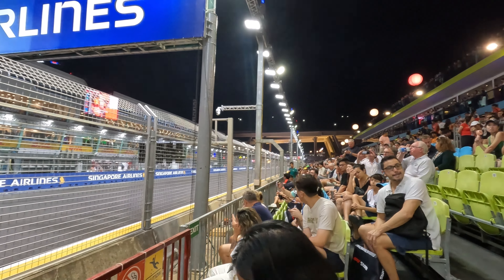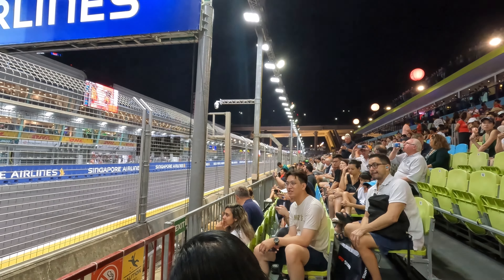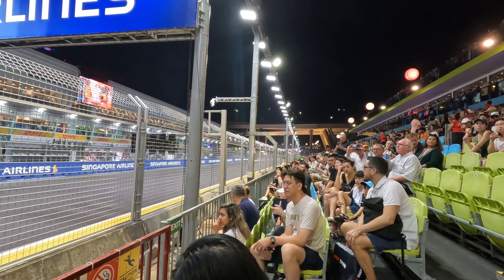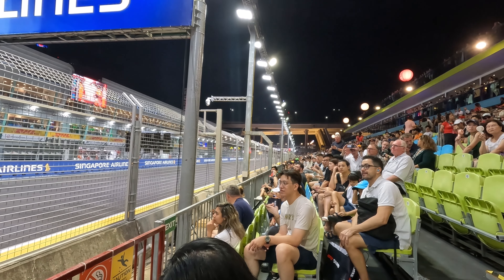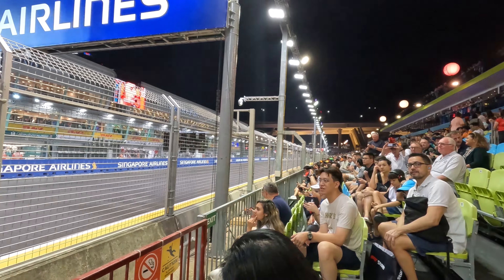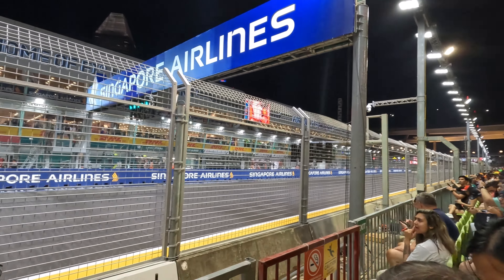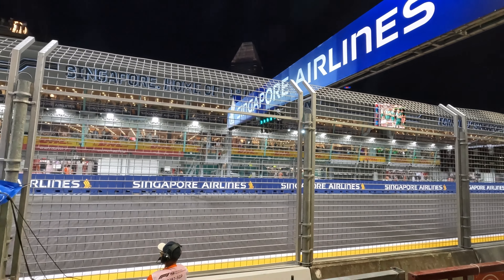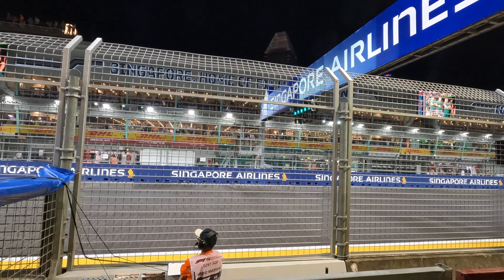Singapore Formula 1: Free Practice 3 In 4K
This is a live immersive video recording from the 2023 F1 Singapore GP at Free Practice 3. It was filmed on September 15th, 2023 at the Singapore F1 Road Circuit in Singapore, Singapore.

The video starts as I am walking into gate 1 near Nicoll Highway Station MRT. The night sky was beautiful with only a few clouds. Free Practice 3 had not yet started so I was able to walk around a little before the cars took to the track. The low temperature was 82 degrees so it was unbearably hot!

I walked into Gate 1 then past the huge F1 Fan Zone stage. I then walked down past turn 2 sky/club suites and the turn 2 grandstand. Then past the turn 1 sky suites entrance and the green room. Once arriving at the turn 1 grandstand I moved past the sunset stage where they were constantly having performers performing their songs.

For the best experience be sure to wear headphones 🎧 as you watch this tour.

00:00 Introduction
00:30 Row 2 Start/Finish Line
02:27 Drive By Views
03:03 Photo Album

🎥Camera: GoPro Hero 10
🦯Camera Harness: GoPro Chest Harness
🎦Sim Card Case
🎬Tripod: MT-16
🎦Adapter: Female 1/4 x 20 Screw Bottom Thread

No part of this video may be used for personal or private use without written permission from Bruces Walking Tours.